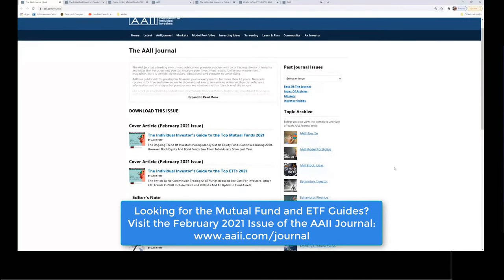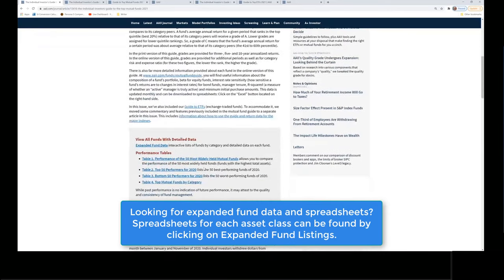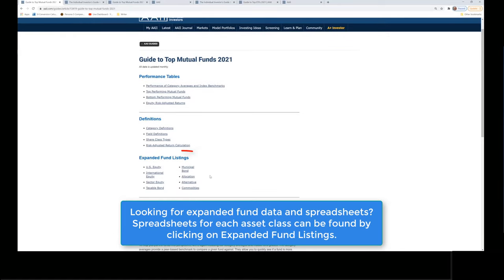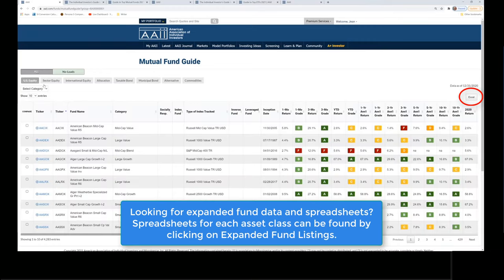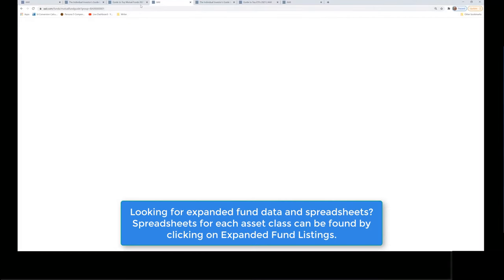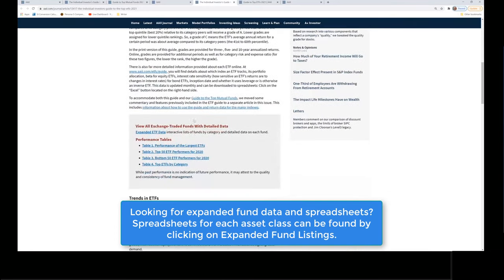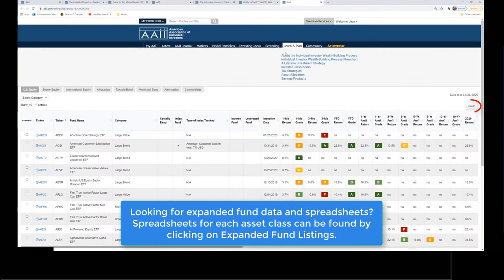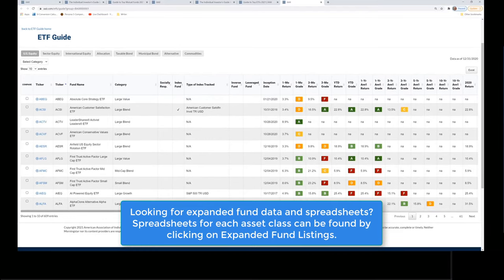Individual Investor Show: Mutual Funds/ETFs That Are Attractive Now, How to Find High-Quality Stocks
The American Association of Individual Investors held a video event on Wednesday, February 3, 2021.

What are the differences between mutual funds and exchange-traded funds (ETFs)? This episode of The Individual Investor Show discusses current trends in funds by previewing AAII’s annual mutual fund and ETF guides and giving tips on how to pick a fund. Plus, we talk about how the Quality Grade in our A+ Stock Grades Screener can help you separate stocks of better quality from the chaff. Questions and comments submitted during this show will be reviewed and may appear in an upcoming episode of The Individual Investor Show.

Watch this episode and learn:
-What the mutual fund and ETF trends were in 2020
-About the differences between mutual funds and ETFs that can help you when choosing
-How to use the A+ Stock Grades Screener to determine which high-quality stocks are worthwhile

Funds Versus ETFs Segment
Which Funds Fit Your Needs? Here’s How to Decide

My Stock Grades—accessible to all AAII members who use My Portfolio

Want more financial education?

ABOUT AAII
The American Association of Individual Investors is an independent, nonprofit corporation formed for the purpose of assisting individuals in becoming effective managers of their own assets through programs of education, information and research.

The Individual Investor Show: Mutual Funds & ETFs That Are Attractive Now, and How to Find High-Quality Stocks | AAII